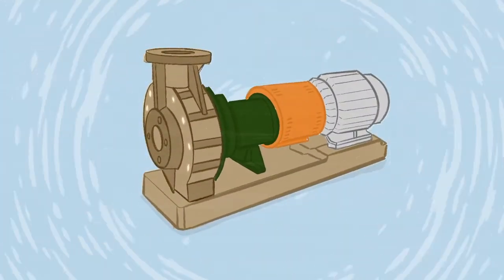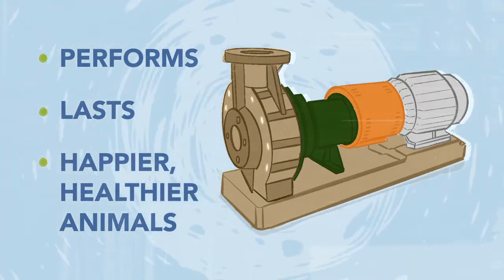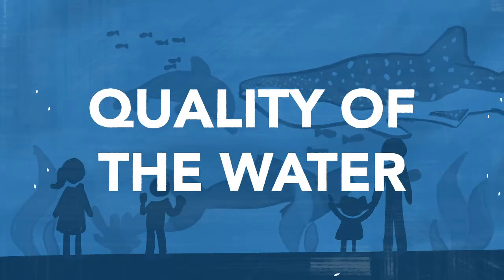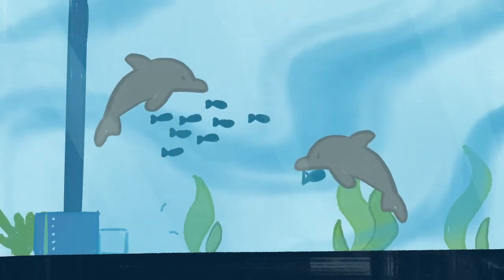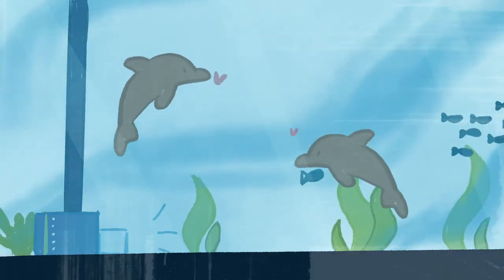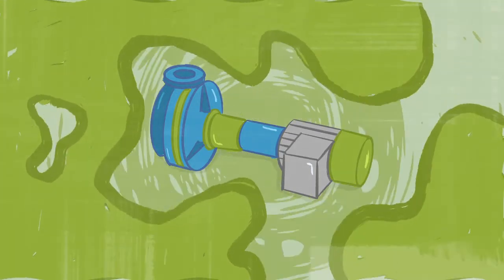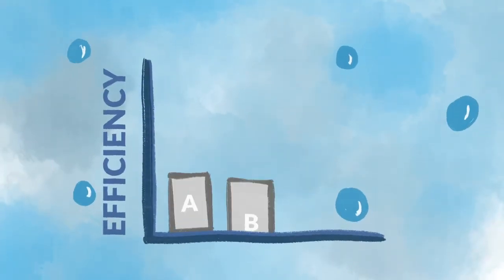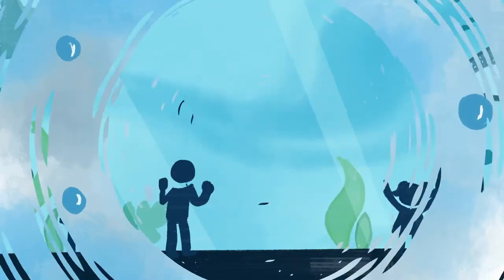CECO Fybroc Aquarium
Our CECO Fybroc brand is the world leader in the design and manufacture of Fiberglass Reinforced Polymer (FRP) pumps. These pumps are available in different materials to provide excellent corrosion resistance for tough applications, including the pumping of seawater.